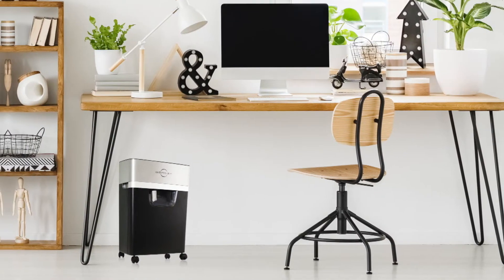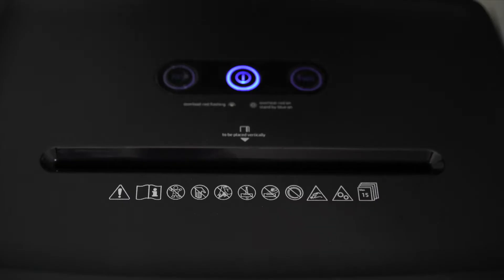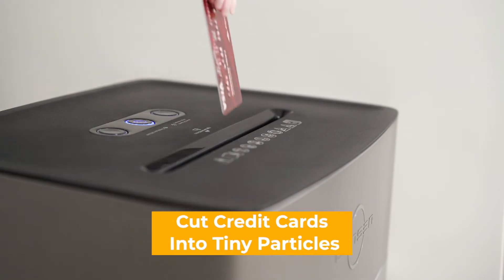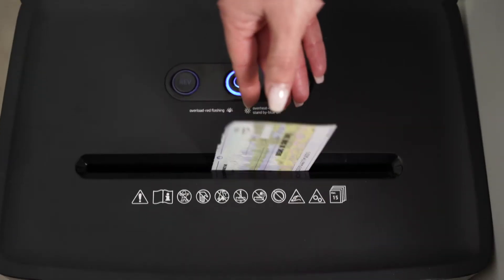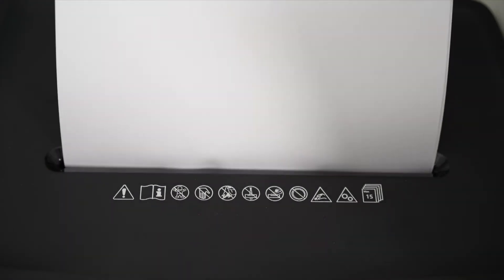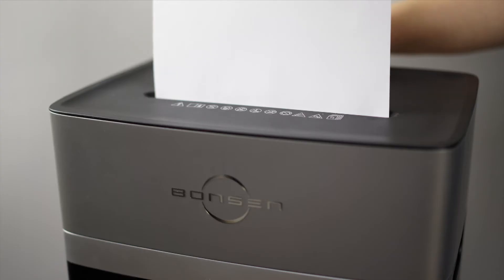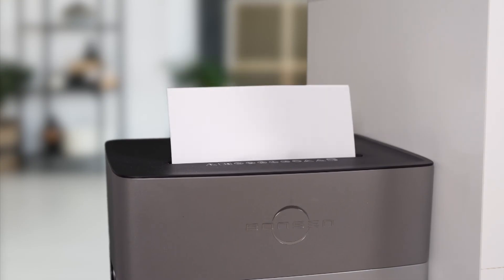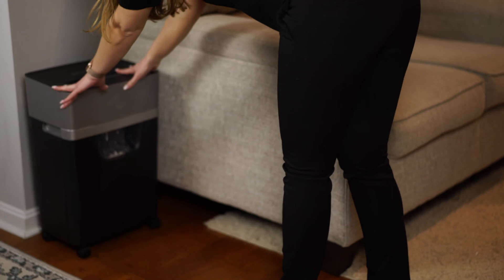Paper Shredder Video Commercial